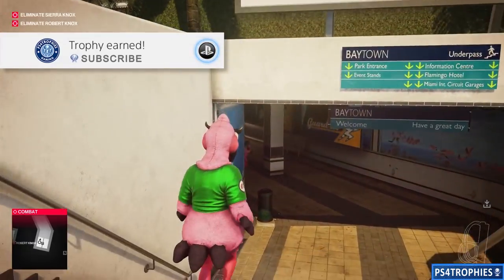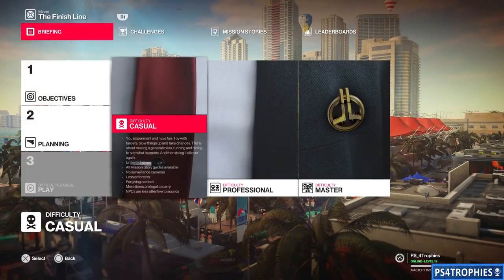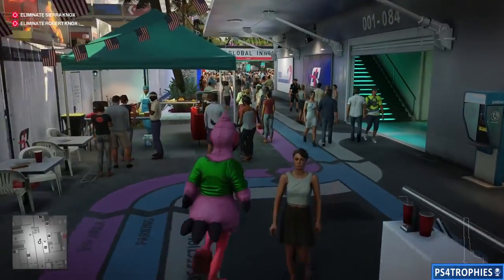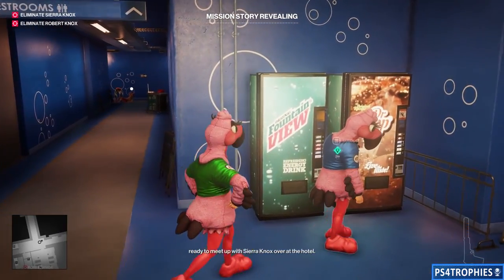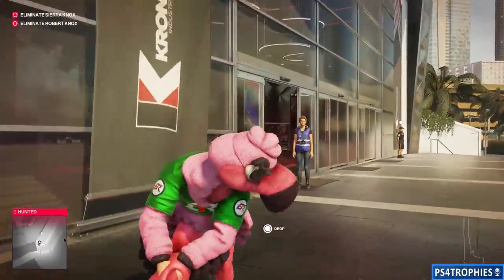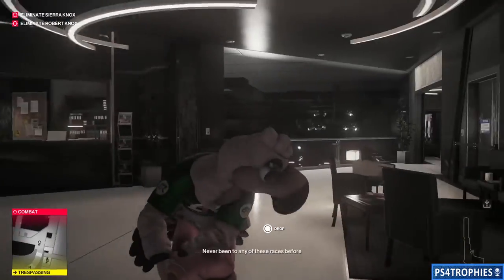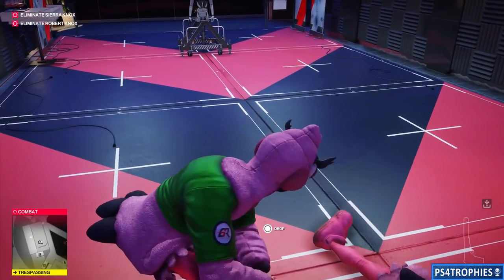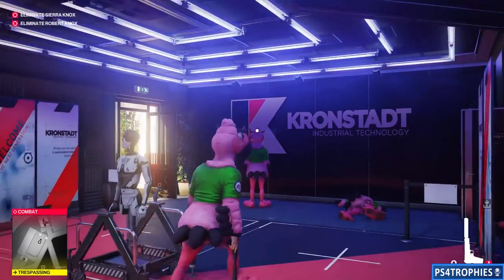Hitman 2 Miami - Release the Pink Army Easter Egg Trophy - Hundreds of Flamingo Mascots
. Hitman 2 Miami Pink Army trophy and achievement. This Easter Egg will turn many of the people into flamingo mascots. Dressed as a flamingo, grab the flamingo photo from the Thwack stand and drag another flamingo mascot to the test fire range and scan the photo

★  This Game includes the following trophies  ★